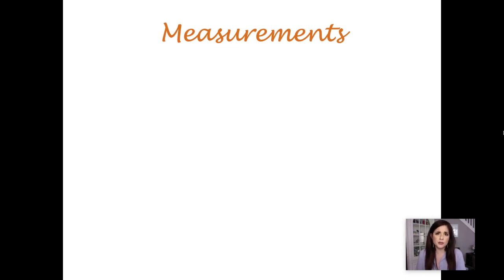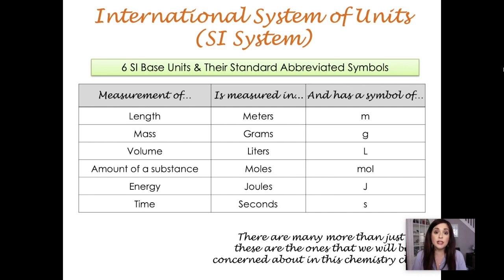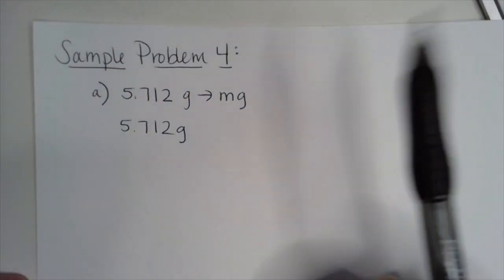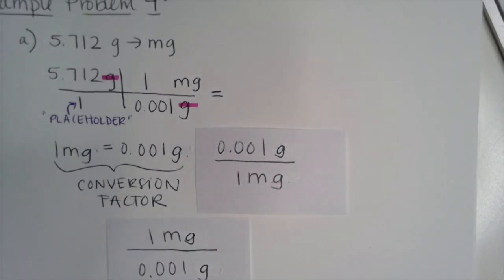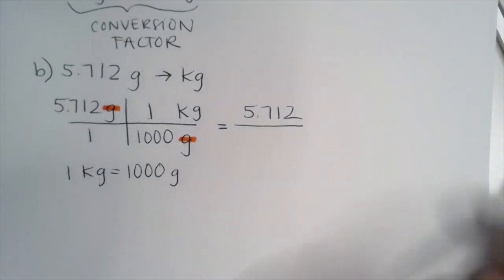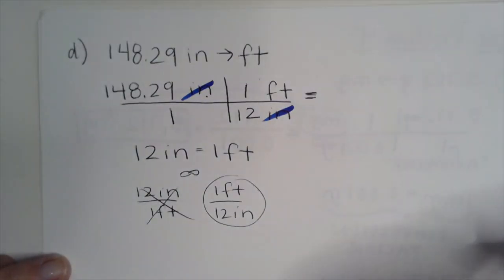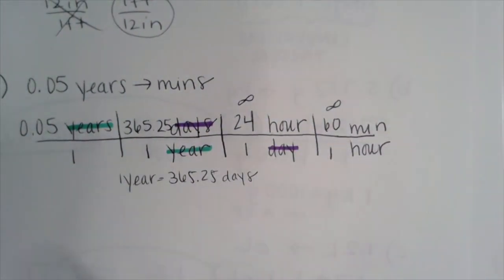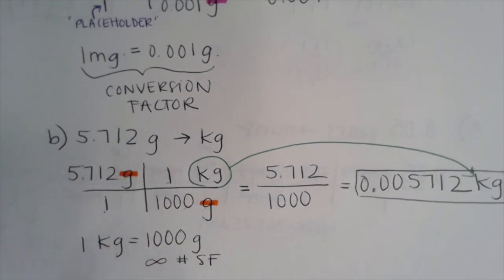Unit 1: Dimensional Analysis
Follow along with your notes!